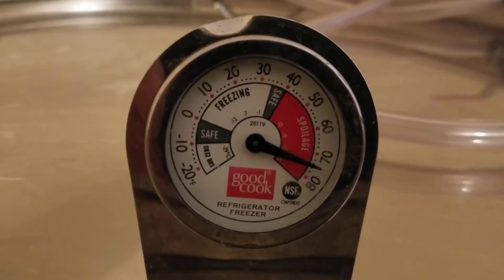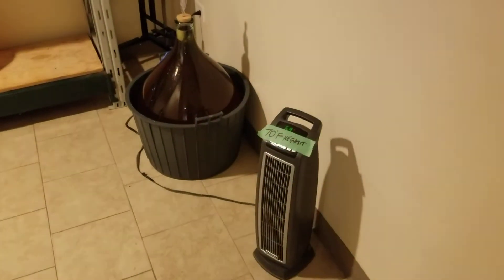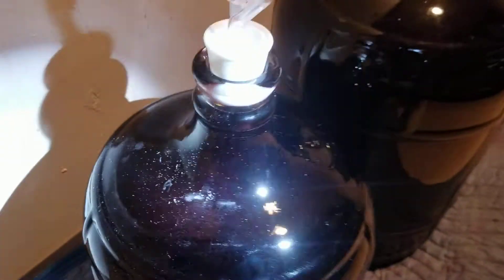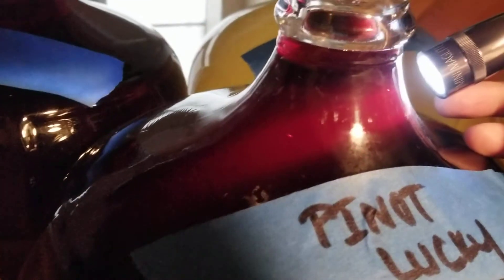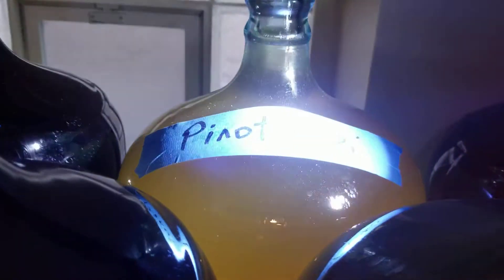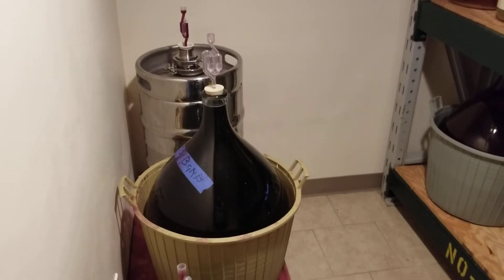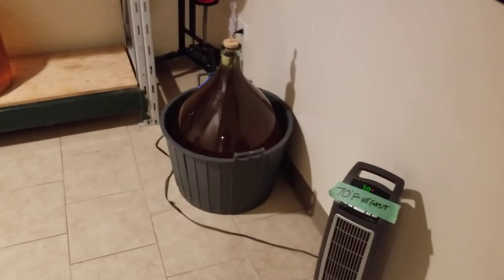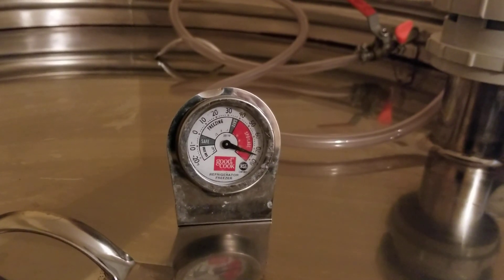Malolactic Fermentation Winemaking 29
Malolactic fermentation is a essential step in high quality winemaking.  If you skip this step and bottle your wine you run the risk of your wine going through malo naturally in the bottle.  Malo also makes your wine taste better by converting malic acid to lactic acid.  Malo will raise your pH, wine must that has a high pH prior to fermentation should be adjusted accordingly with the addition of tartaric acid.

pH Meter